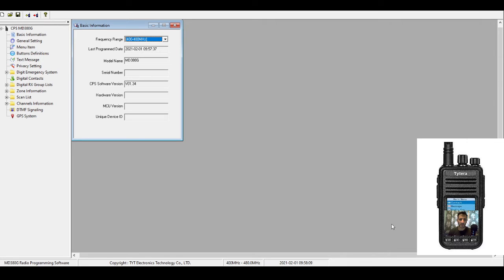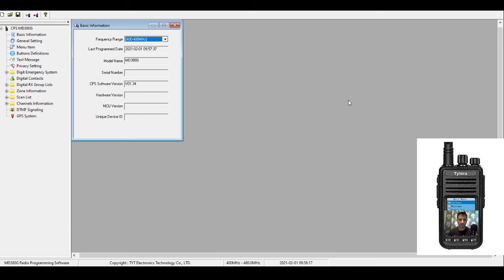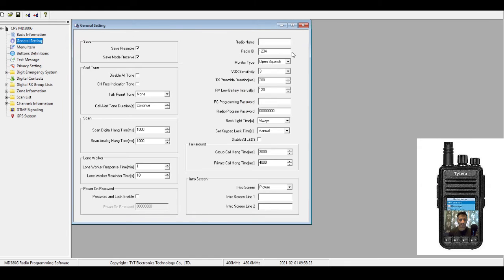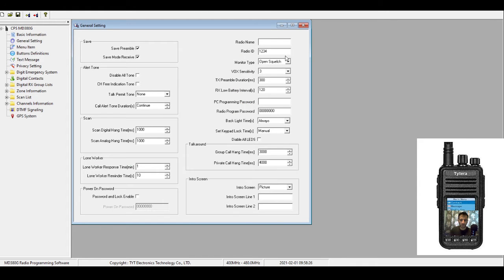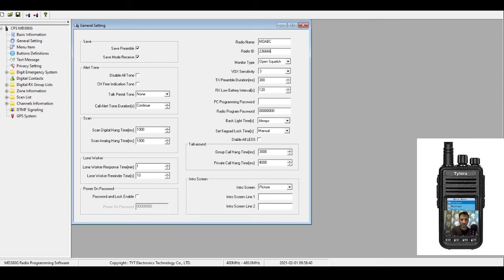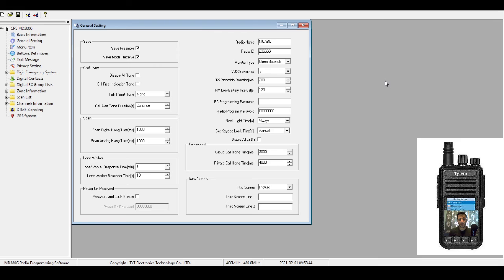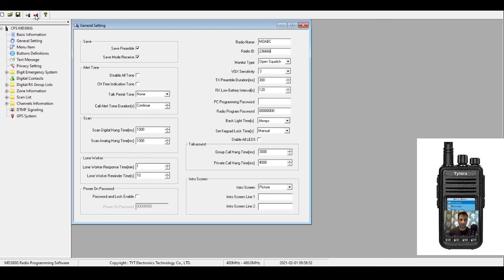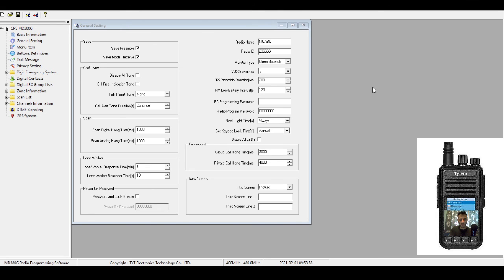TYT MD 380 -ADD CALL SIGN AND DMR NUMBER